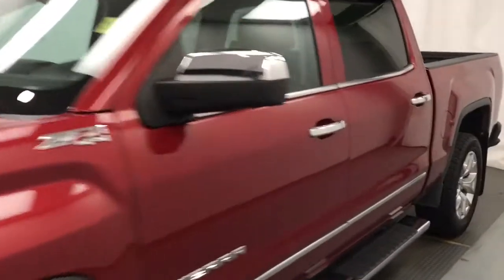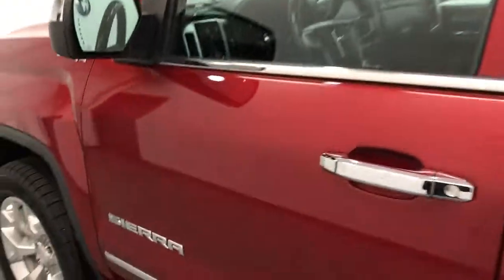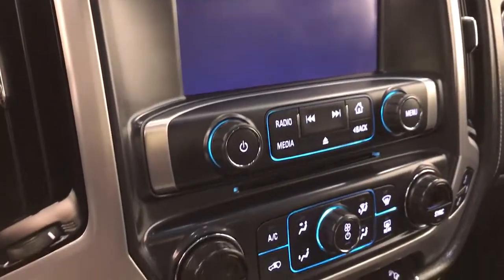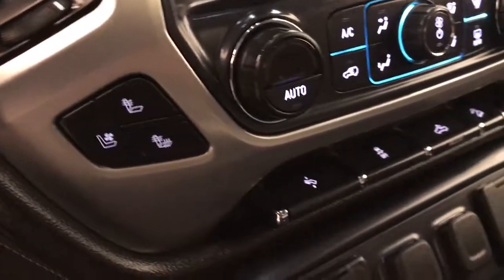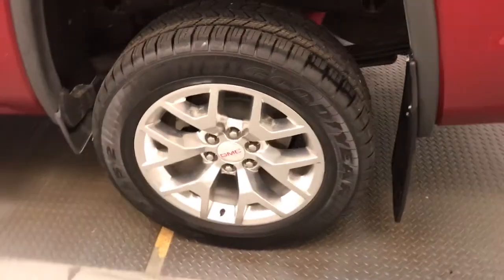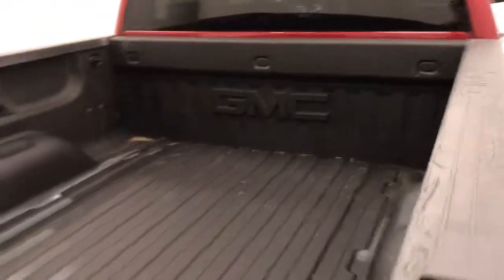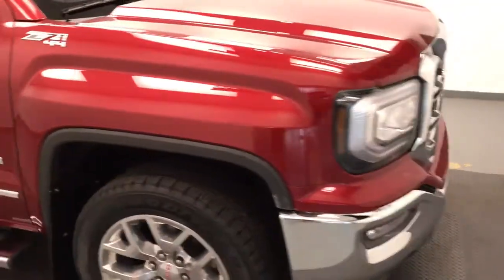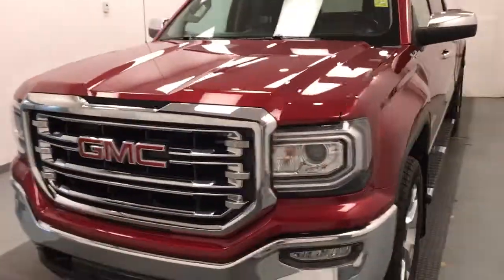Red 2018 GMC Sierra 1500 SLT Review lethbridge ab - Davis GMC Buick Lethbridge Appraisal Grid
Stock 188801
This is a Red 2018 GMC Sierra 1500 SLT Review lethbridge ab - Davis GMC Buick Lethbridge Appraisal Grid with 4 Speed automatic W/Electronic Overdrive transmission Red color and Jet Black interior color. (Uploaded by DataDriver).